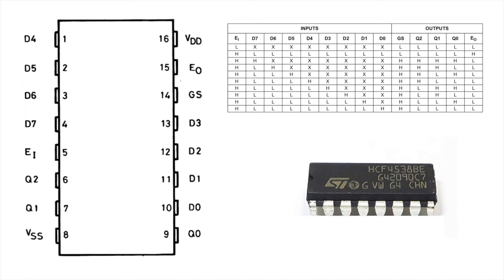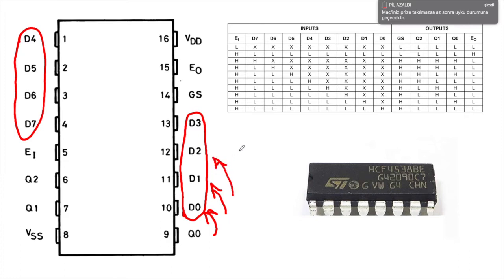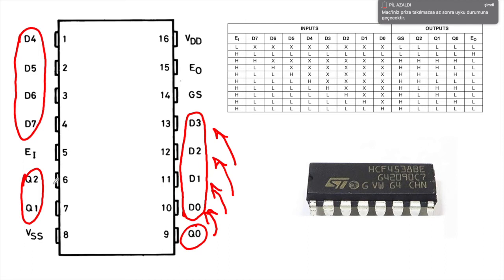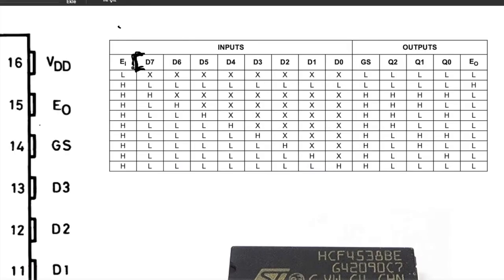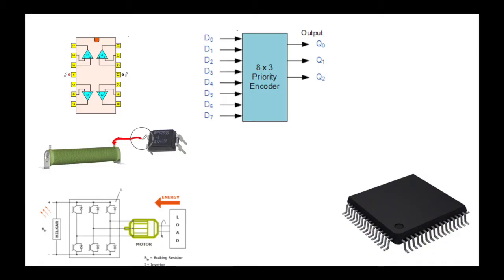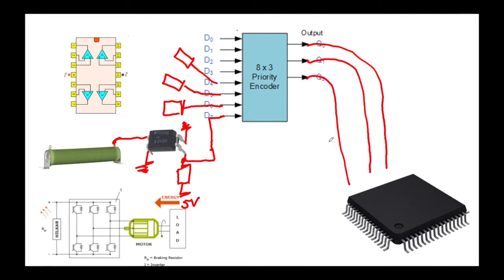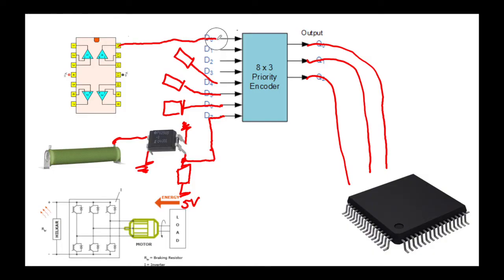OTİS lift inverter təmiri